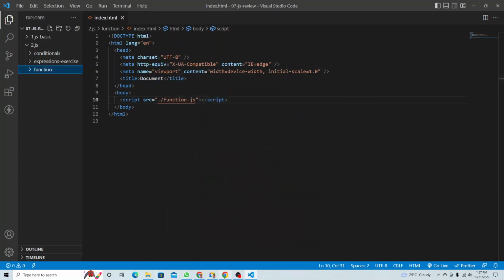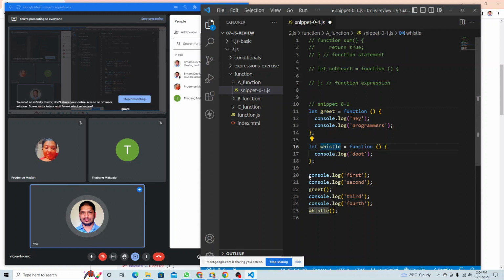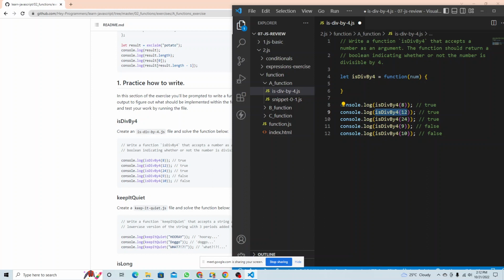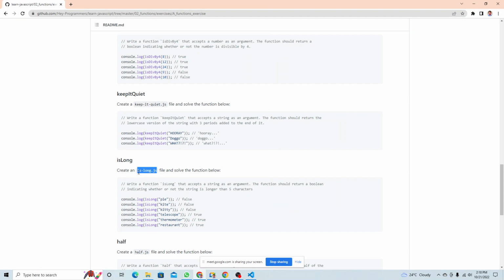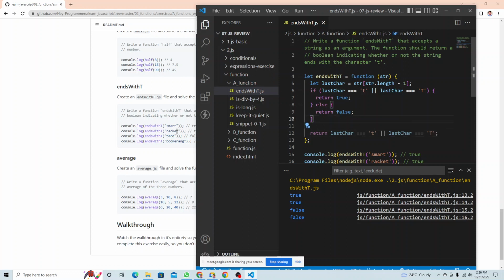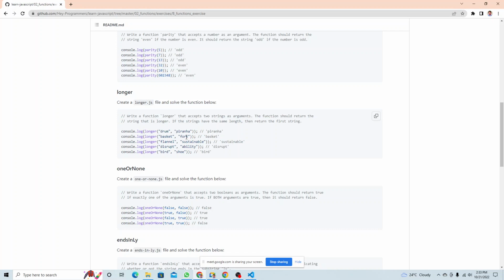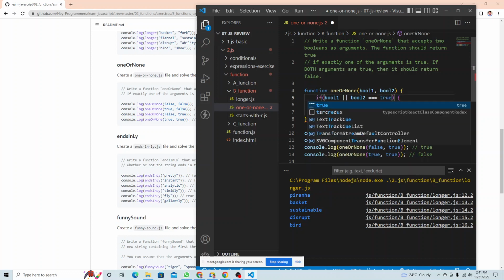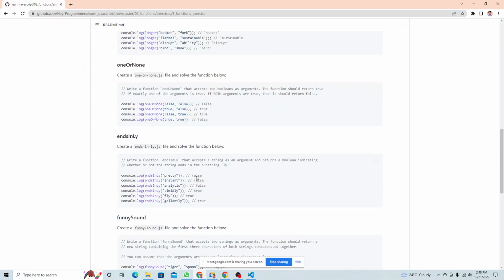3 js basic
JavaScript Basic